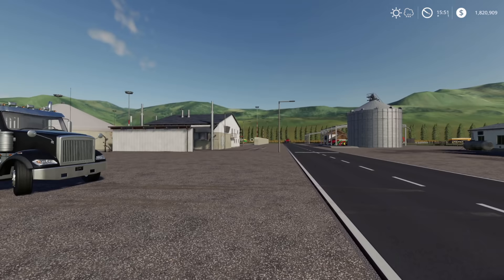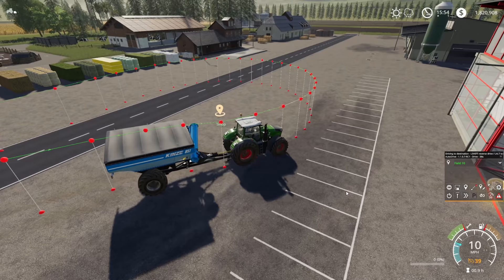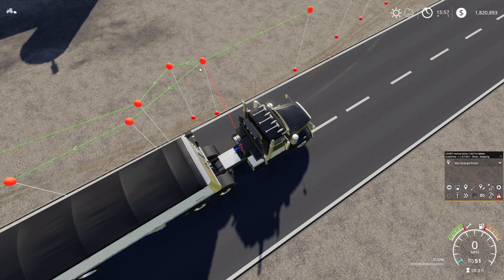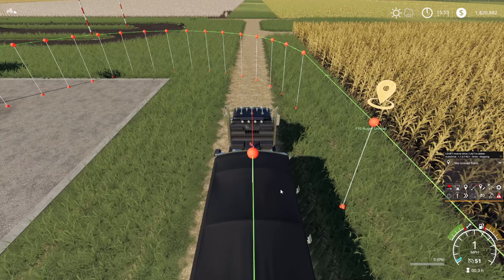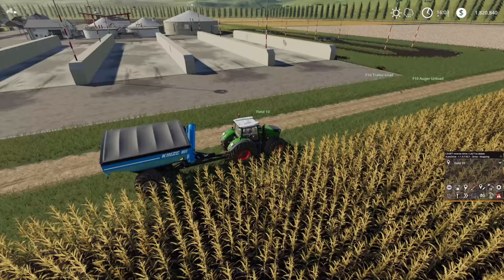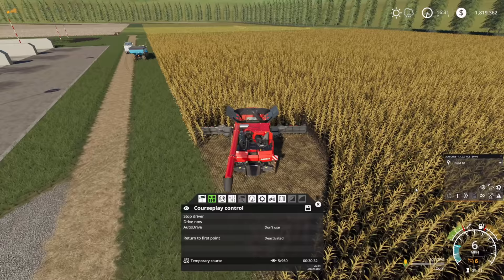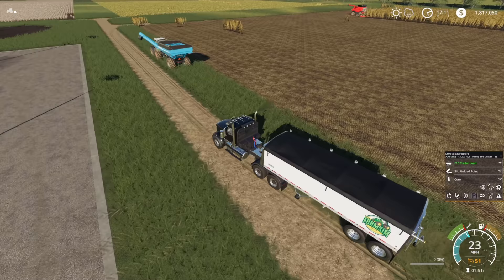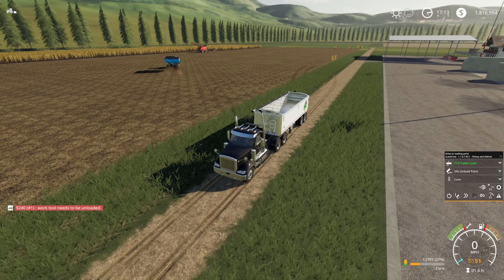Autodrive Tutorial - Combine Offload and Courseplay Integration - Farming Simulator 19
Welcome to another video looking at how to use Autodrive, this vid is specifically designed to look at the combine offload course in Autodrive and how it works seamlessly with Courseplay and will help you immensely in Farming Simulator 19 especially on large maps.

PC Specs
AMD Ryzen 7 3700X 8 Core
Nvidia RTX 2080 Super 8GB

A Beginners Guide To AutoDrive - Farming Simulator 19 - Tutorial